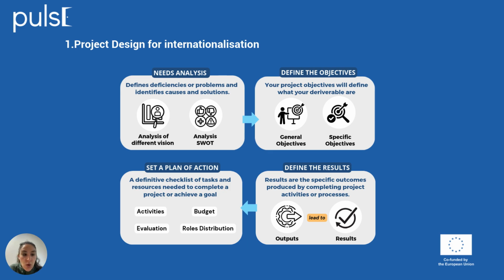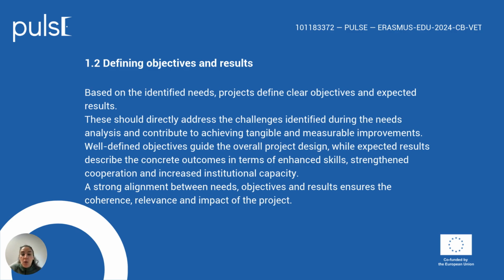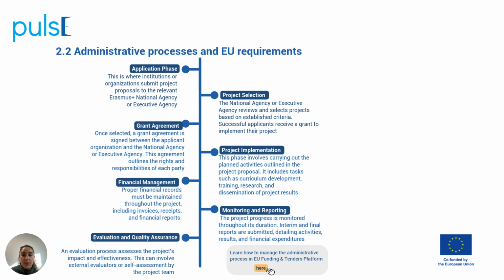Project Design, Management and Mentorship - Silvia Ganassi